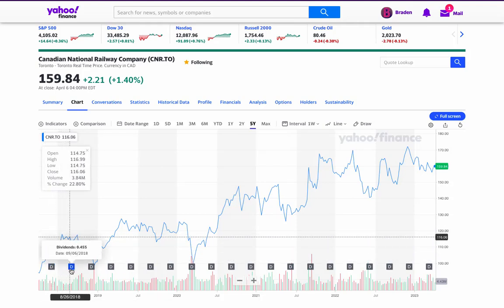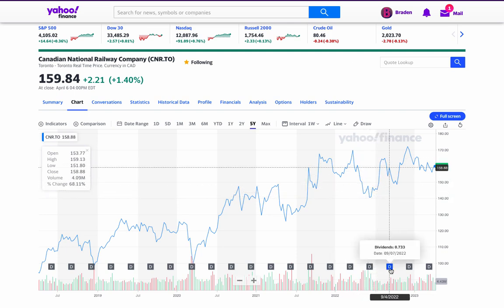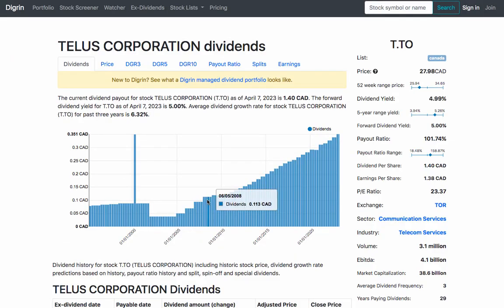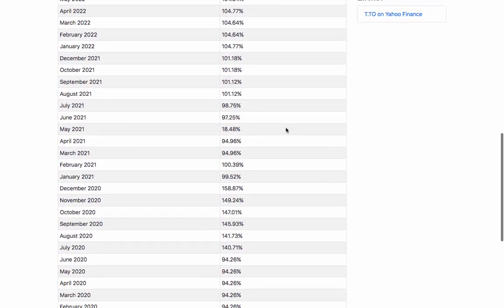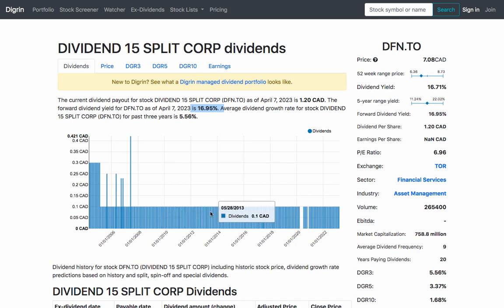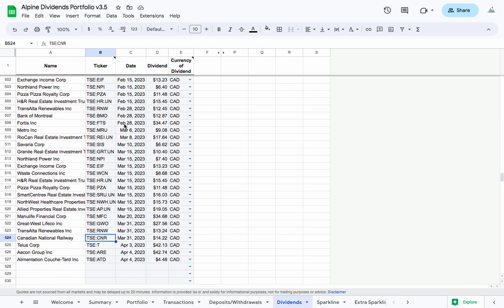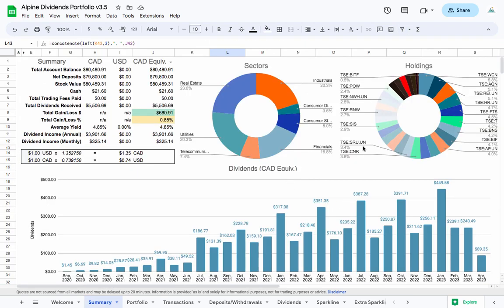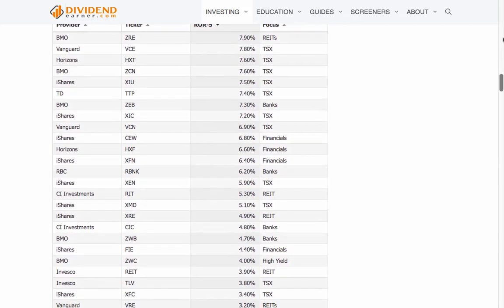Introduction to Dividend Investing: A Beginner's Guide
If you are interested in learning how to start investing in dividend stocks, or are a beginner investor, then this video will help you to start investing. Canada has tons of great dividend stocks that you can invest in, and this video goes over some topics for investing beginners. If you want to learn more about how to invest in Canadian stocks, then also check out this video You can get started with investing today using one of the brokers linked below.

✅ Get up to $3,000 when you open a new Wealthsimple Trade account

✅ You can also also try the Wealthsimple Cash account for a great pre-paid mastercard with up to 4% interest, 1% cash back, and zero FX fees

✅ Want to learn more mindset about dividend investing? Listen to "Get Rich with Dividends" audiobook for FREE

If you are using the sheet and are having issues with the dividends loading, use this method to temporarily bypass the automatic formulas and if you’re having any other issues, just shoot me an email, it’s in the welcome tab. Cheers!